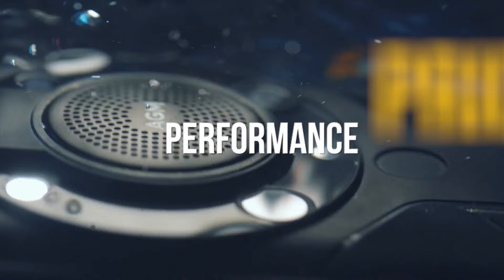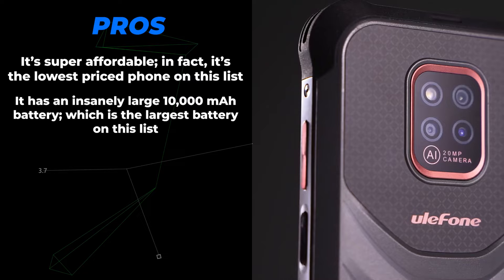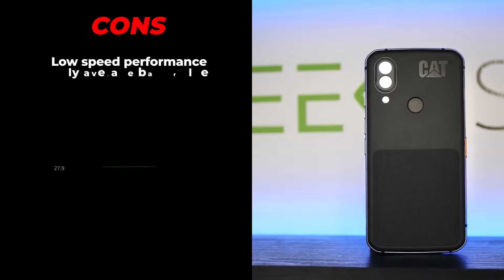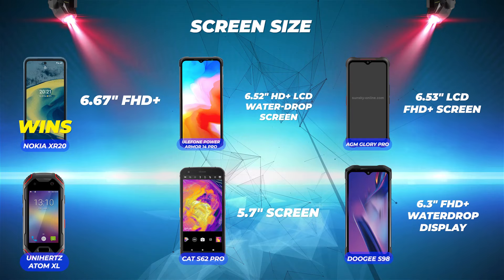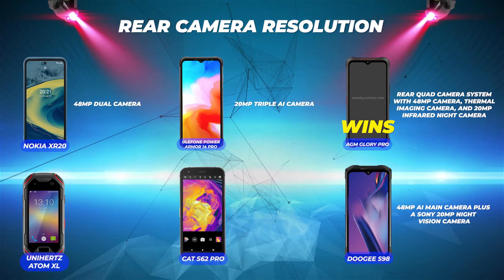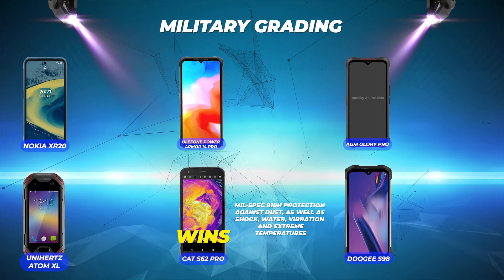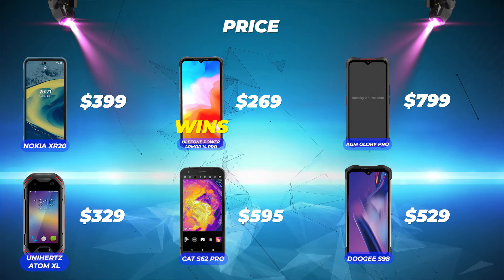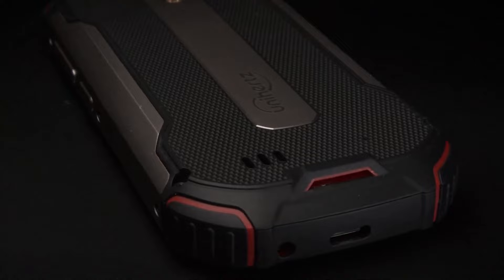DOOGEE S98 Pro vs Nokia XR20, ULEFONE Power Armor 14 Pro, CAT S62 Pro, AGM Glory Pro, UNIHERTZ Atom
Epic Rugged Phone Comparison! Doogee S98 Pro vs Nokia XR20 vs Ulefone Power Armor 14 Pro vs Cat S62 Pro vs AGM Glory Pro vs Unihertz Atom XL... which is the best rugged phone for you? Watch this video to find out the pros and cons of each of these phones plus a side-by-side comparison of price, durability, waterproofing, specs, and more!

✅ Product Links ✅

✅ Doogee S98 Pro ✅

✅ Nokia XR20 ✅

✅ Ulefone Power Armor 14 Pro ✅

✅ Cat S62 Pro ✅

✅ AGM Glory Pro ✅

✅ Unihertz Atom XL ✅

🪓🦸About Us🦸🪓🏕